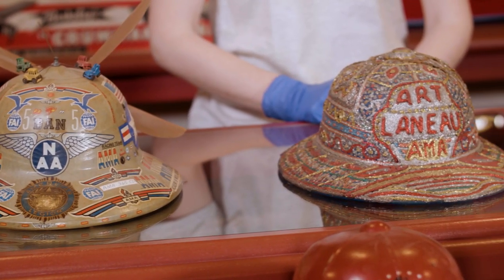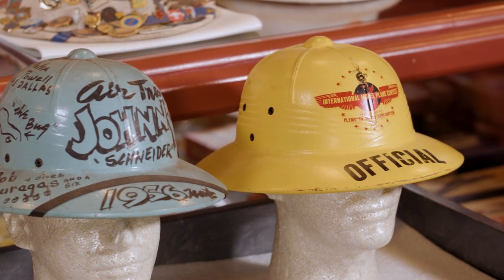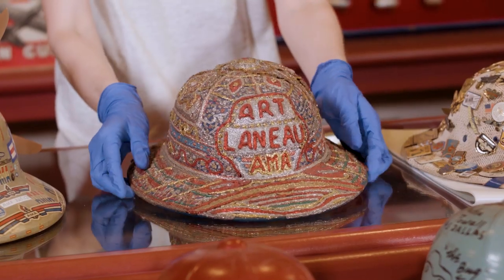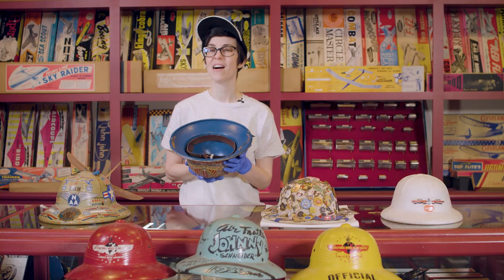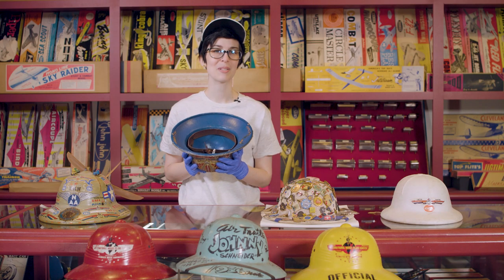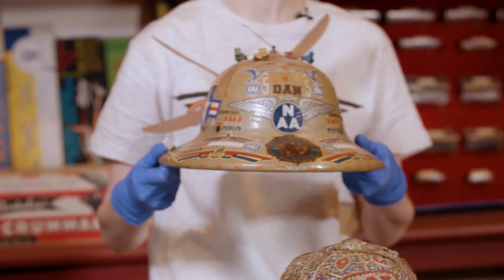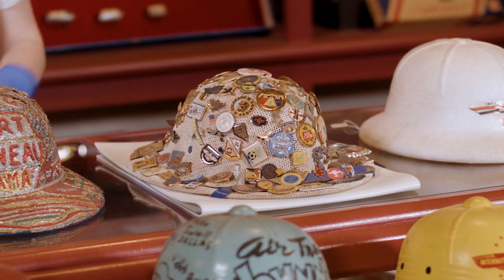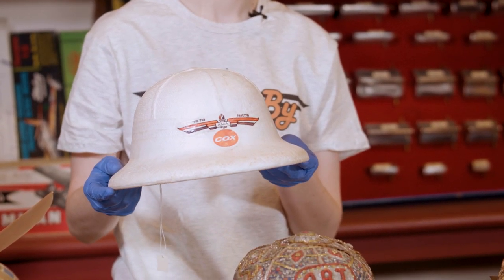FlyBy - "Pith Helmets"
Join us for this month's Fly By! Today we are talking about Pith Helmets!